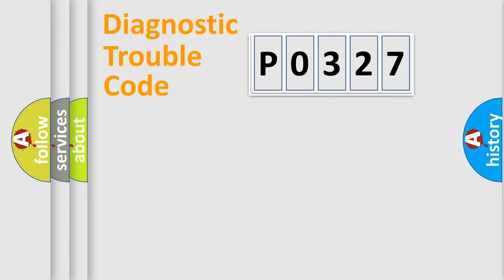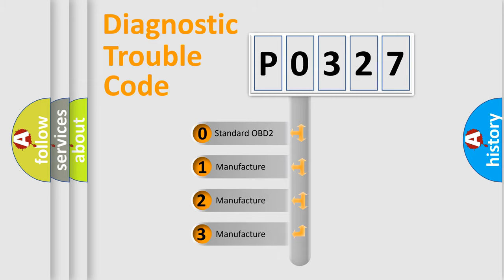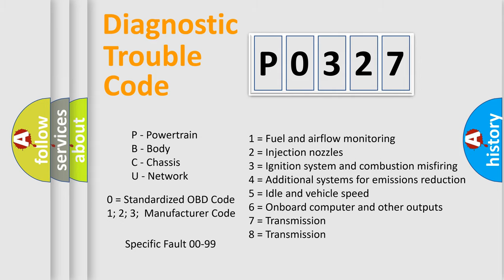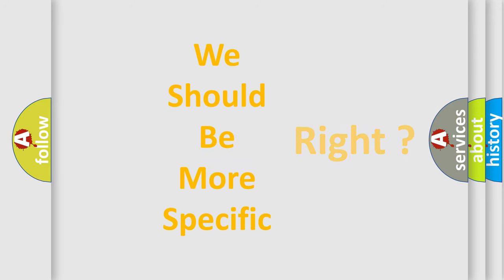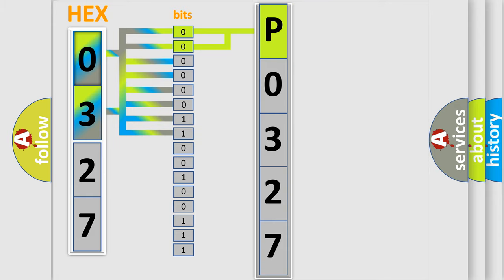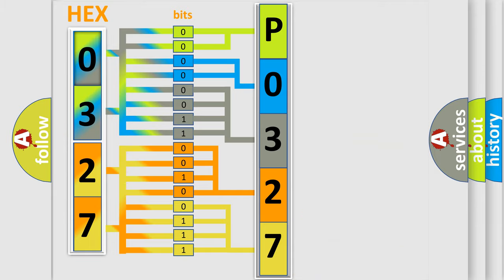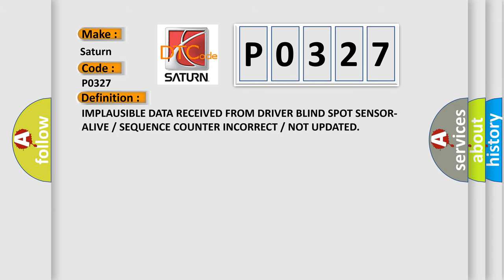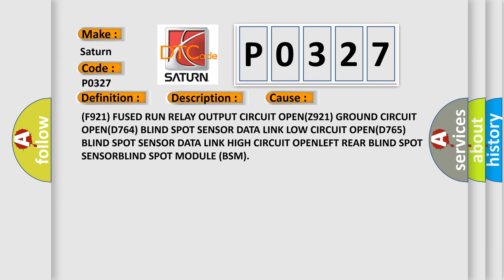DTC Saturn P0327 Short Explanation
Contents:
0:21 Basic DTC analysis according to OBD2 protocol standard.
1:48 Insight into programming
2:58 A diagnostically understandable description of the Diagnostic Trouble Code
3:05 Basic error definition

Make:
Saturn
Code:
P0327
Definition:
IMPLAUSIBLE DATA RECEIVED FROM DRIVER BLIND SPOT SENSOR-ALIVEorSEQUENCE COUNTER INCORRECTorNOT UPDATED
Description:
Cause:
(F921) FUSED RUN RELAY OUTPUT CIRCUIT OPEN(Z921) GROUND CIRCUIT OPEN(D764) BLIND SPOT SENSOR DATA LINK LOW CIRCUIT OPEN(D765) BLIND SPOT SENSOR DATA LINK HIGH CIRCUIT OPENLEFT REAR BLIND SPOT SENSORBLIND SPOT MODULE (BSM)